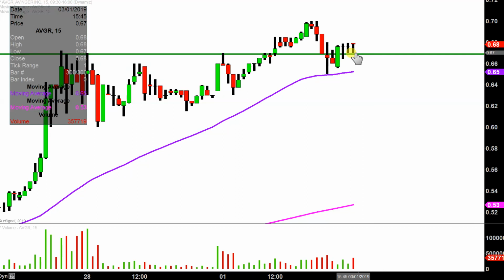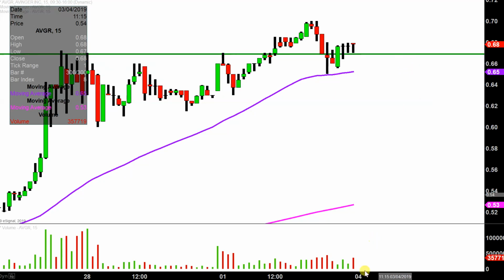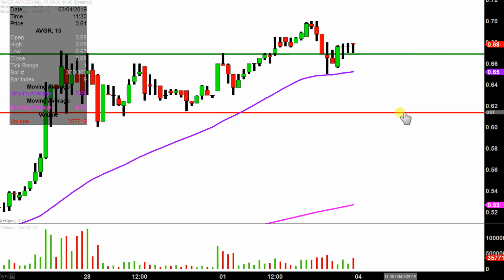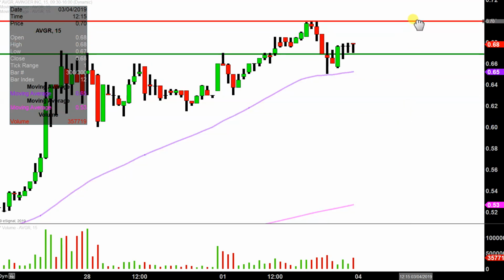Avinger, Inc. - AVGR Stock Chart Technical Analysis for 03-01-2019